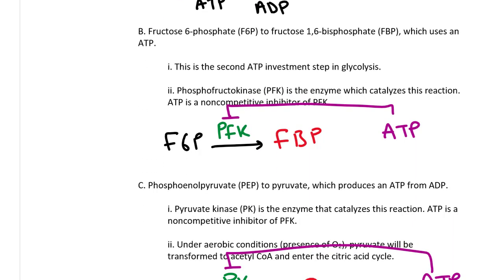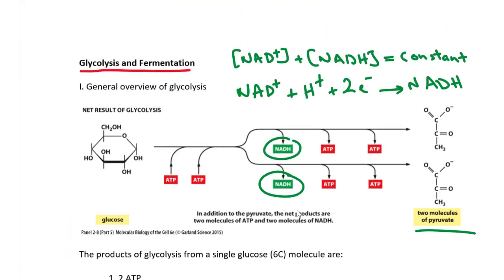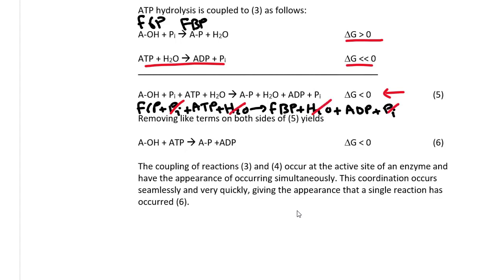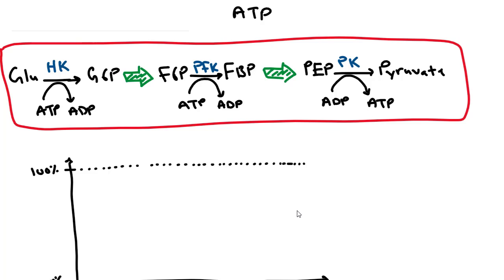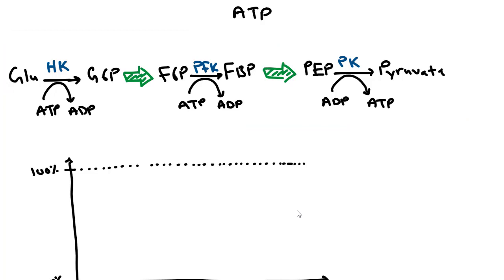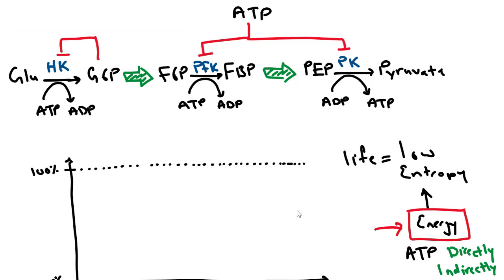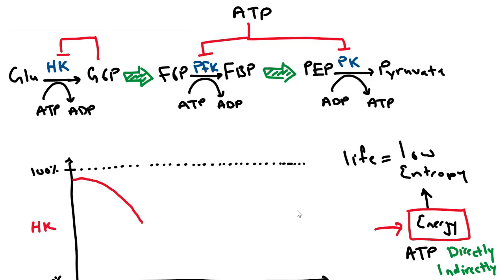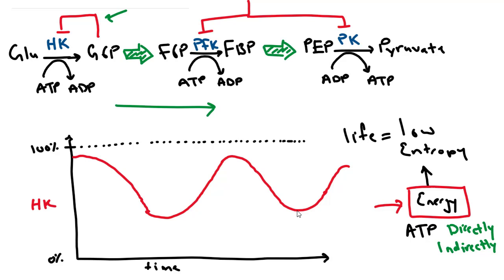Section 1 4 Part 4